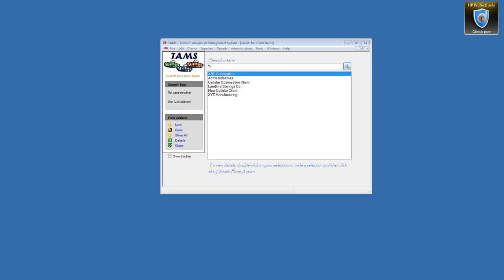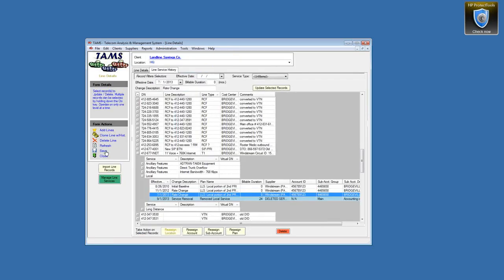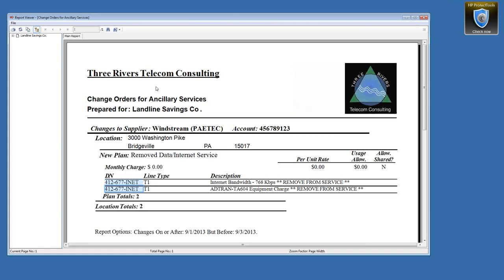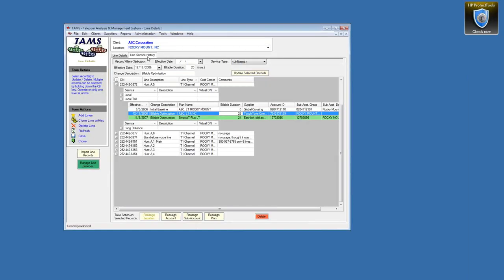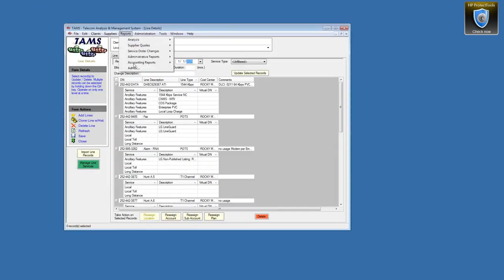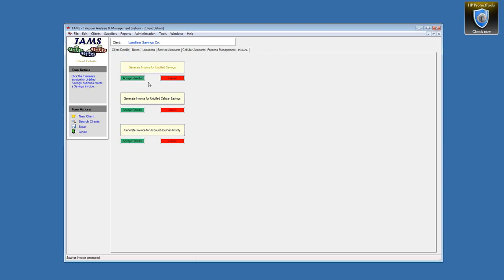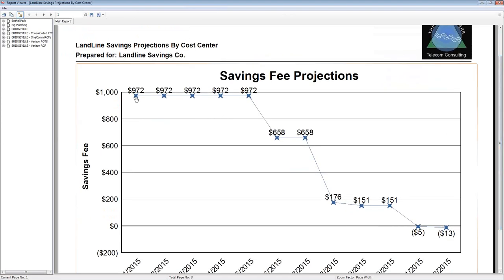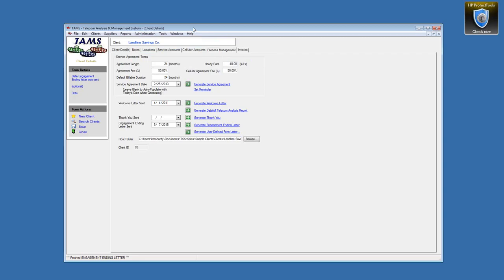TAMS Training Implementation, Savings Tracking and Reporting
Demonstrates the various reports for Landline Implementation including Local, LT/LD, Toll Free and Ancillary Services. Also show various reports for tracking savings including two versions of Landline Invoices. Report variations including timeframe windows, Drill-down and Sub-Reports are demonstrated. Export to Excel, Word, PDF. Administrative Reports such as Change History are also discussed.